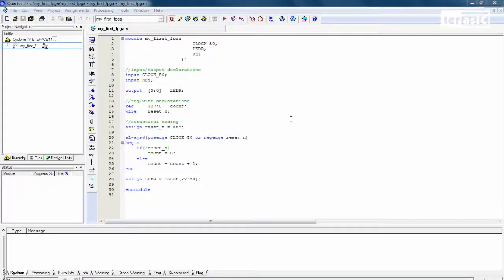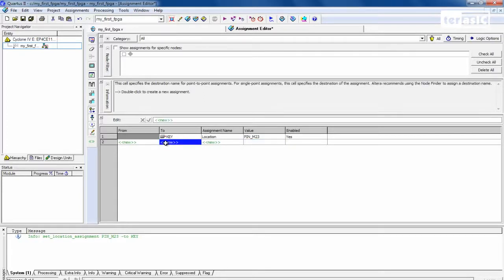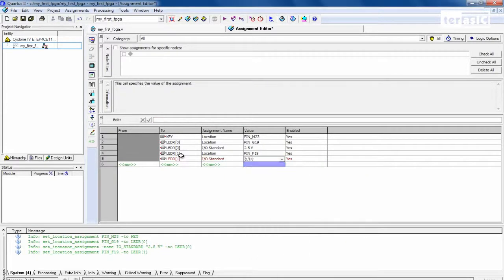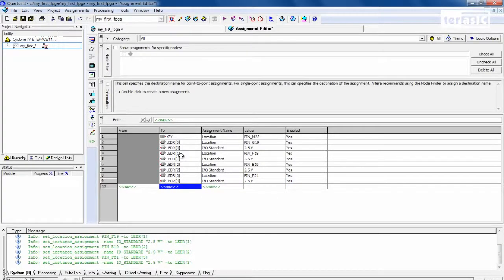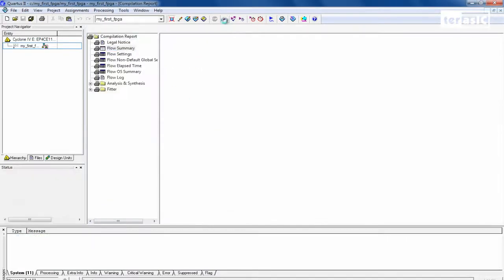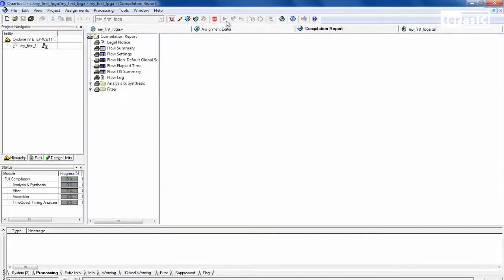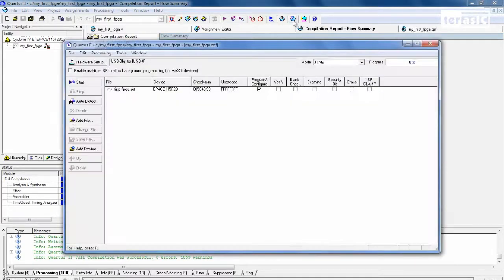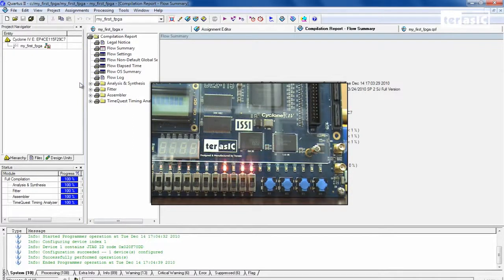My First FPGA 2 mp4